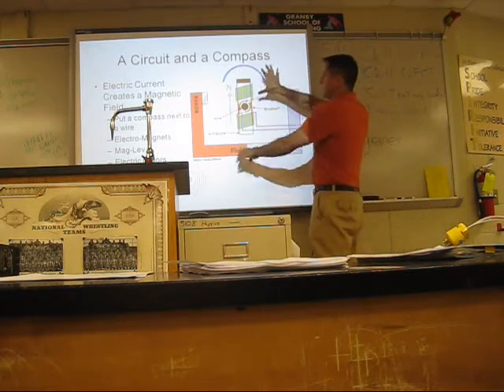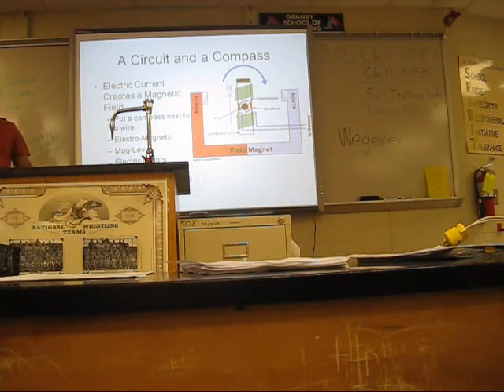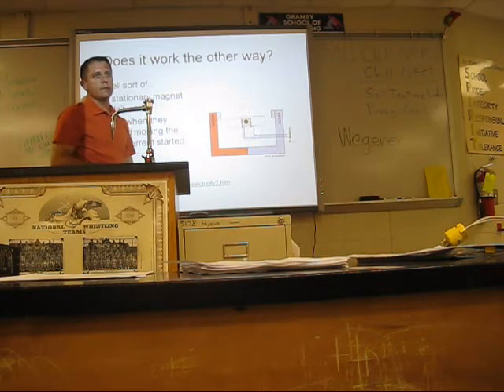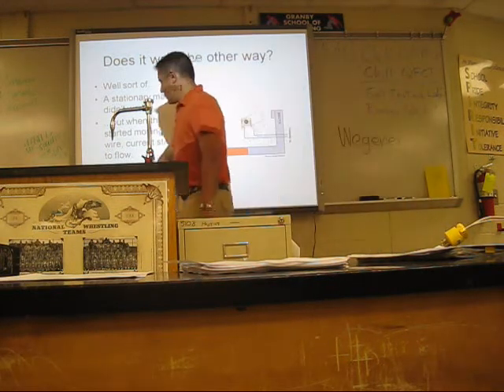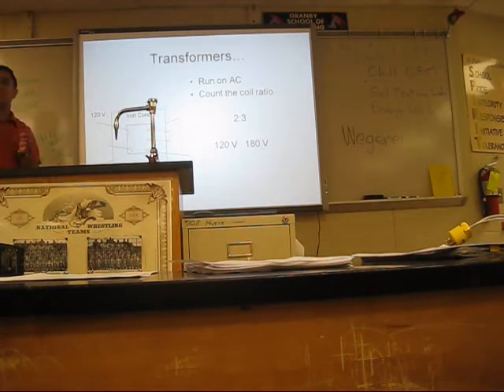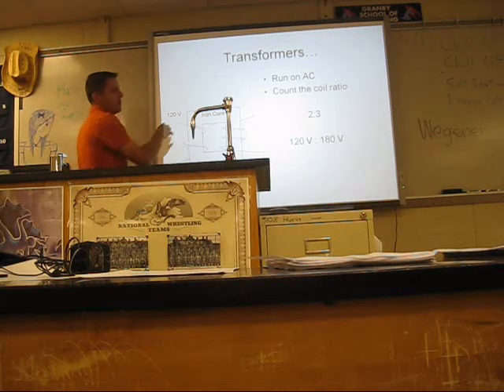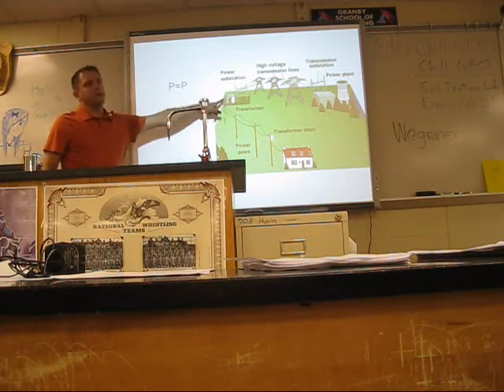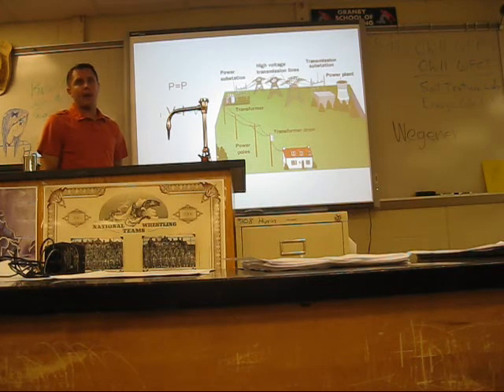Phys 1 AC Transformers.wmv